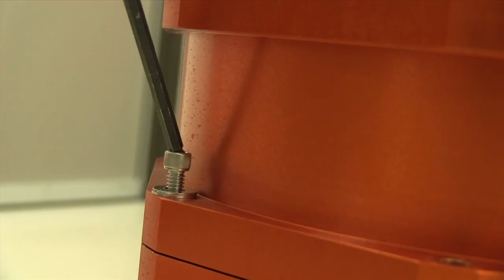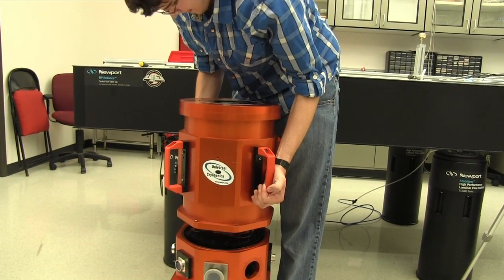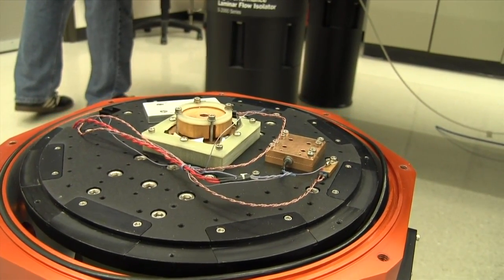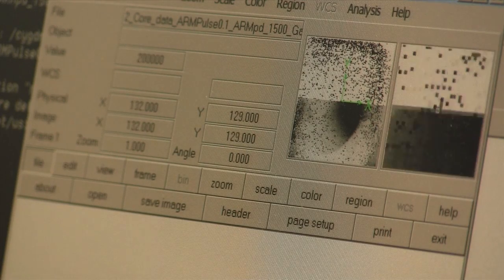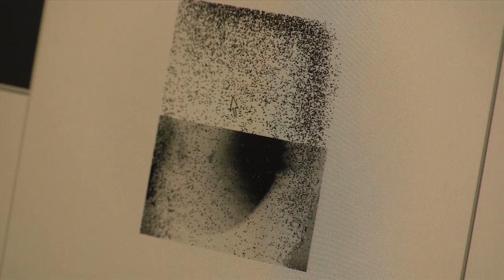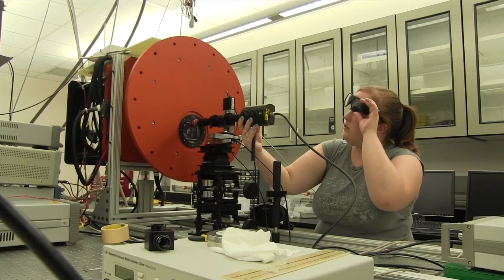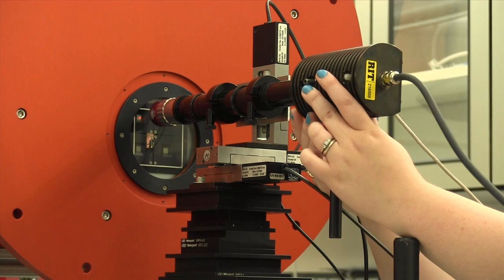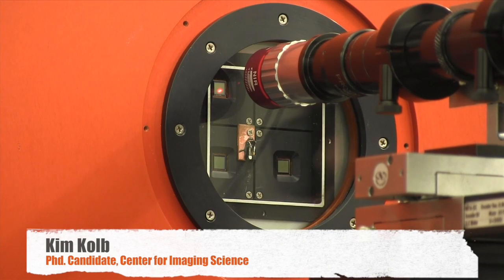Infrared Detector Technology at RIT's Center for Detectors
Cheaper, larger and better infrared detectors grown on silicon wafers could give more scientists access to infrared astronomy and further spur the hunt for exoplanets and the study of the universe's acceleration. Closer to home, the same technology could also advance remote sensing and medical imaging.